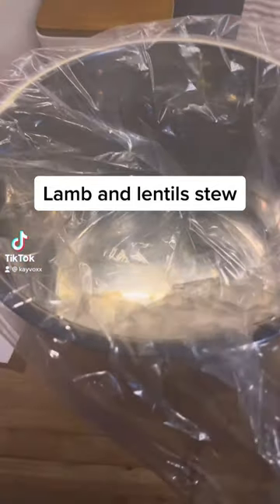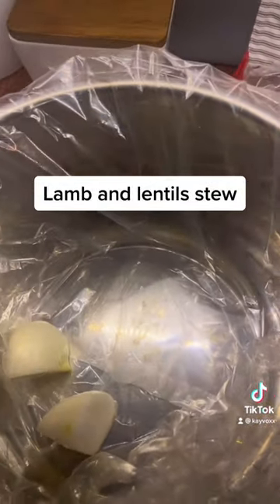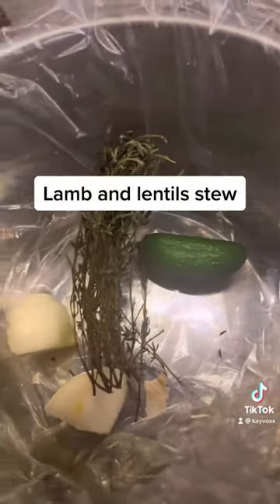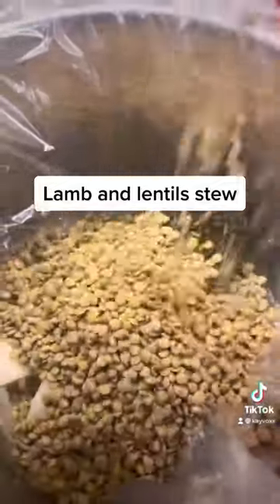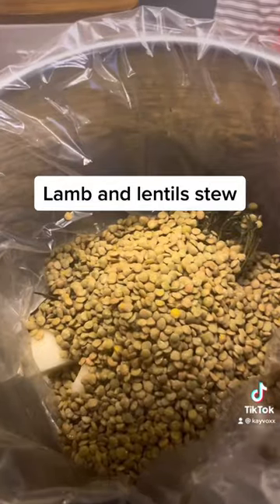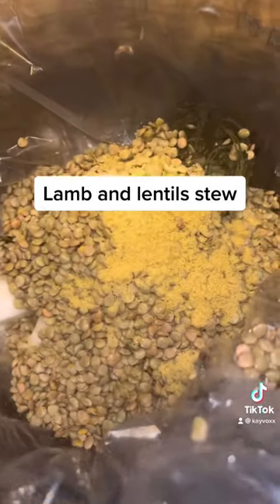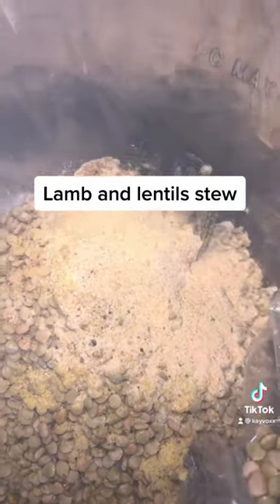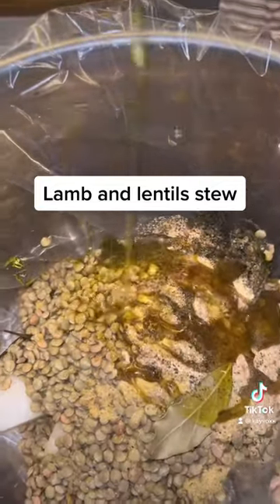Lamb and lentils stew the best for cold weather